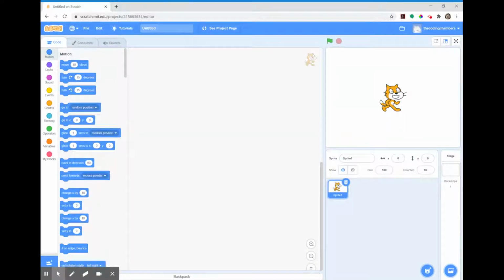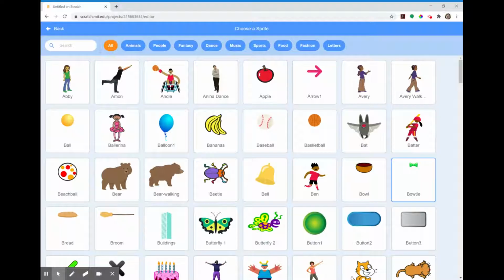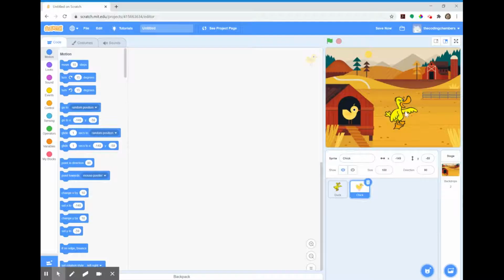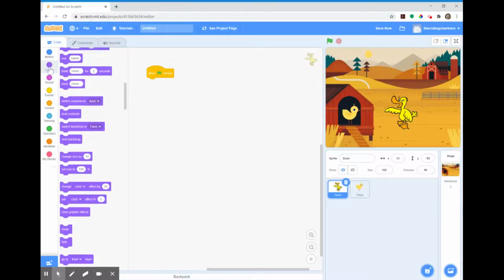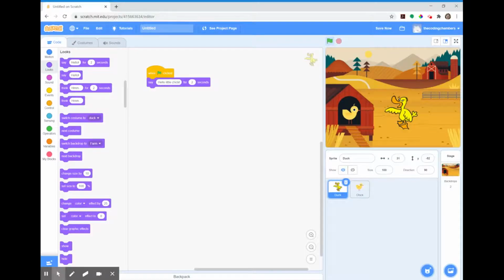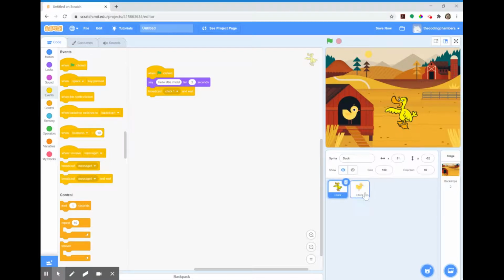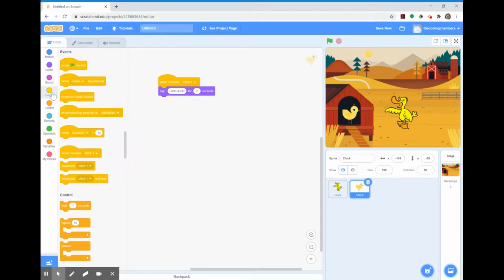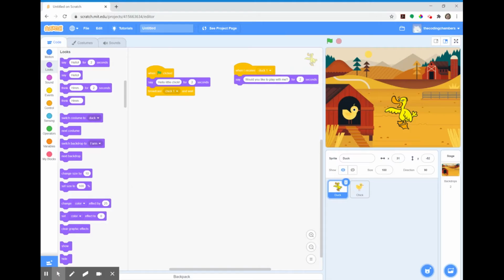How to have a Conversation between two Characters in Scratch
We will learn how to use the broadcast message block in Scratch Coding to have a conversation between two characters. This is a great tutorial for elementary students that are just learning how to use Scratch to code their own projects.